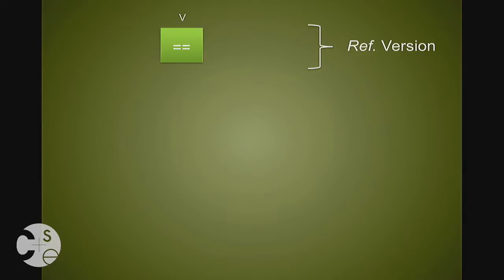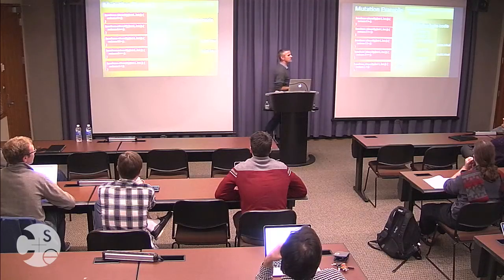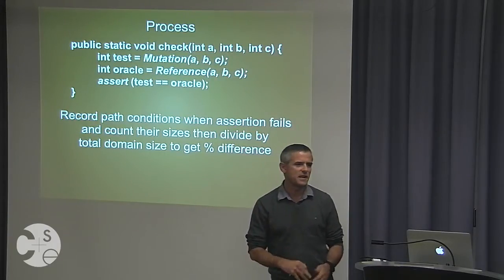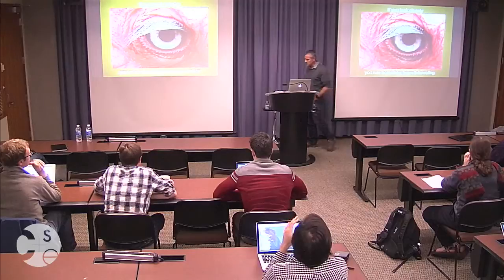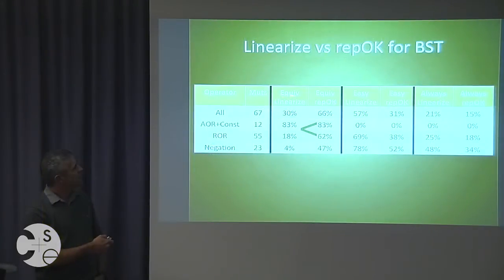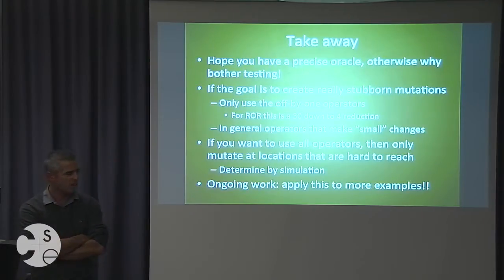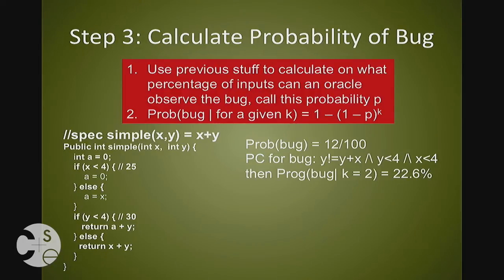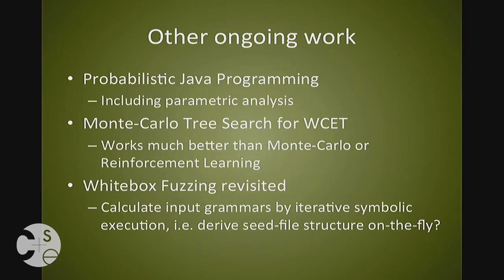PLSE Seminar Series Willem Visser, "An Analytical Perspective on Mutations and Coverage"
Abstract

We show how one can use symbolic execution and model counting (i.e. probabilistic symbolic execution) to take a fresh approach to the analysis of mutations and the connection between coverage and fault detection capability. For mutations we show that reaching a mutation point is often times the most important point when trying to kill a mutant, and, when controlling for the reachability one can determine which operators create hard-to-kill mutations. We also show that the precision of the oracle plays a critical role when determining whether a mutant is hard to kill or not. Next we briefly explore the hypothesis that probability is maybe the missing link to explain when test suites that get certain levels of coverage is correlated with fault detection. Time permitting we will also discuss some recent work on the use of probabilistic symbolic execution for doing probabilistic programming and probabilistic model checking.

Bio

Willem Visser is a professor in Computer Science at Stellenbosch University, South Africa. Before joining Stellenbosch in 2009, he spent 8 years at NASA Ames Research Center, where he was one of the research leads for the Java PathFinder project. His research interests include model checking, testing, symbolic execution and model counting. He has been co-chair of ASE in 2008 and ICSE in 2016. He is also currently on the steering committee for ICSE and SPIN, on the executive committee of ACM SIGSOFT and is a member of the editorial board of TOSEM. He has an A rating from the South African National Research Foundation (one of only 2 in the country). More information can be found on his webpage